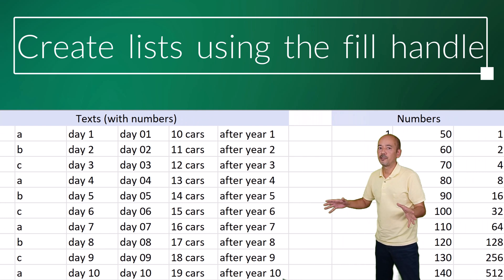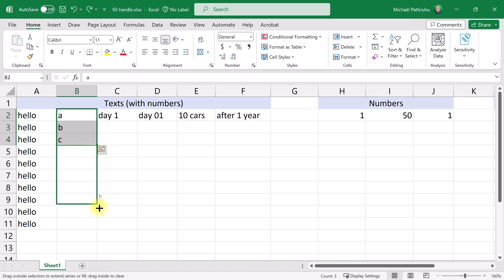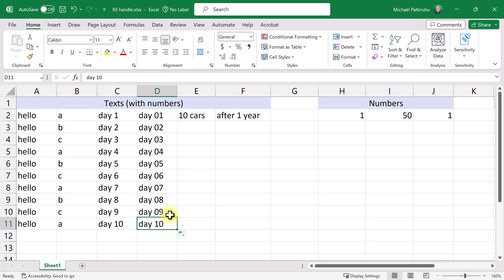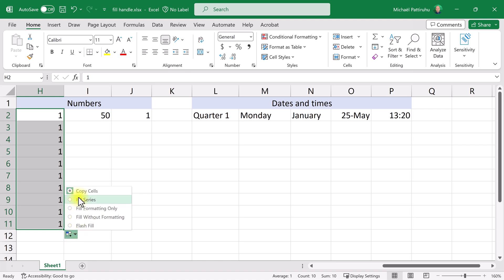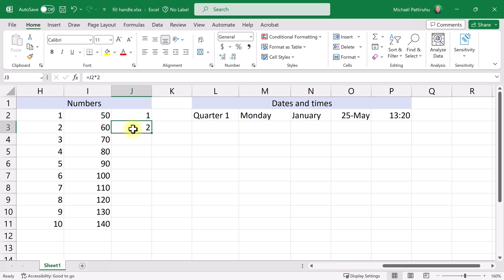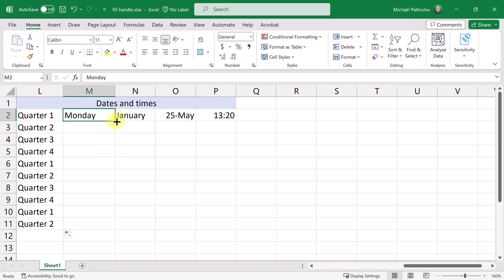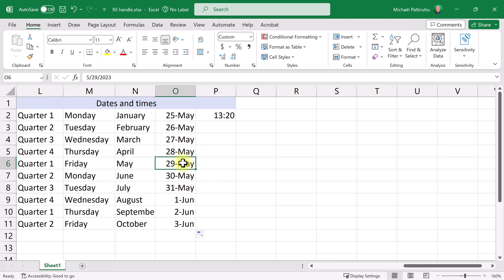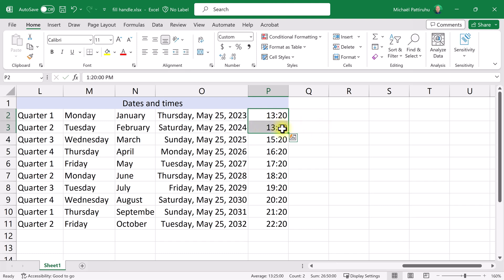Creating lists using the fill handle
Making multiple copies of a cell can easily be done using the fill handle. You can use this fill handle to create lists that have a logical order.

0:00 Intro
0:22 Lists of texts (with numbers)
3:37 Lists of numbers
5:56 Lists of dates and times